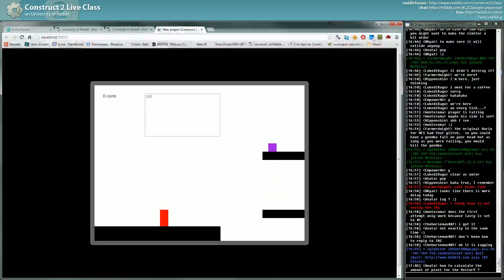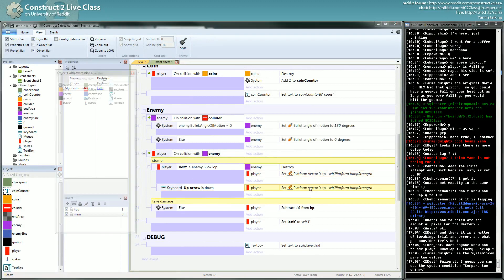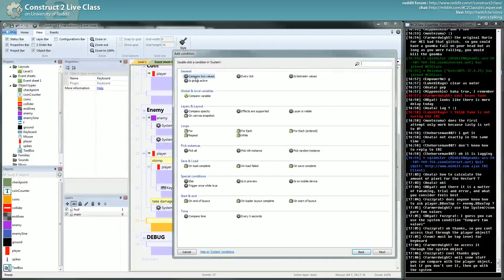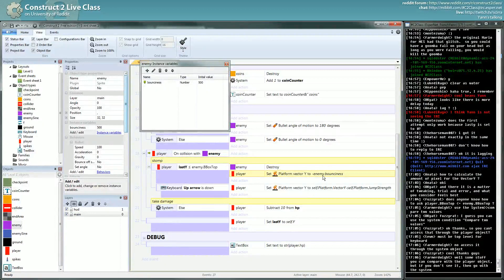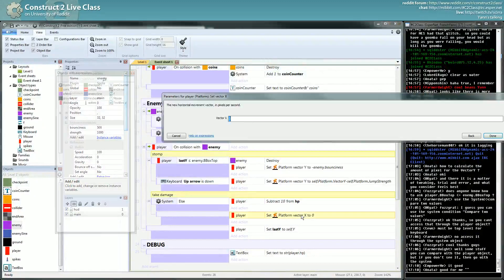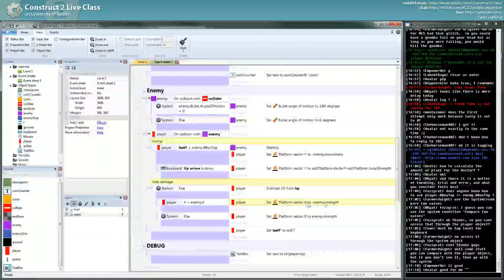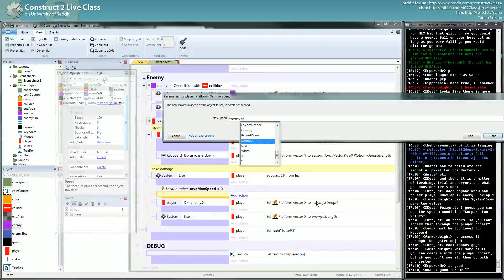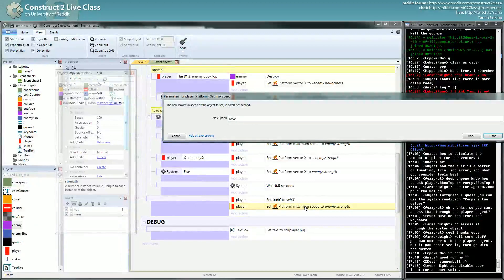Construct2Live Class - Week #3 - Enemies and Animation (Part1/2) - 5 / 8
This week's session deals with implementing some patrolling enemies, stomping on them, adding the health management as well as the display of a HP bar for our character and then putting in some animations for the character.